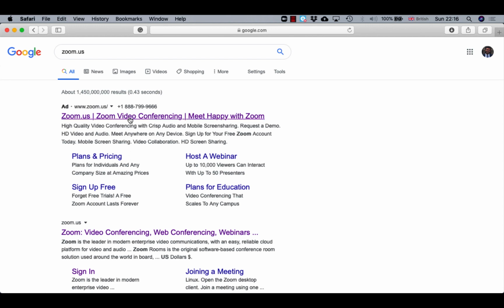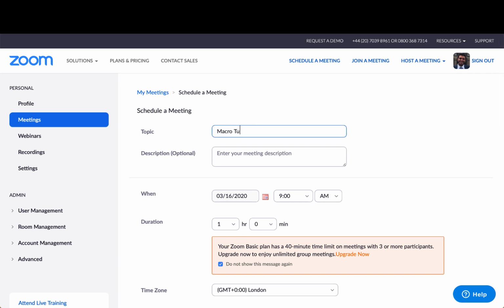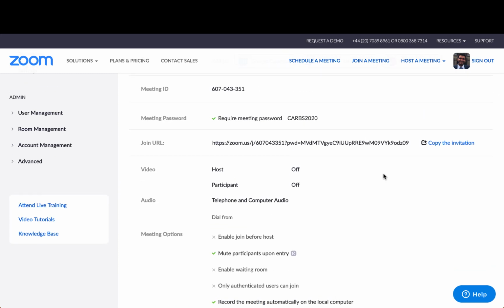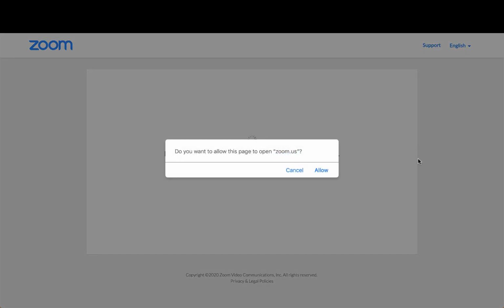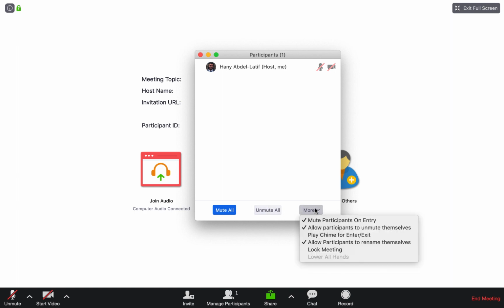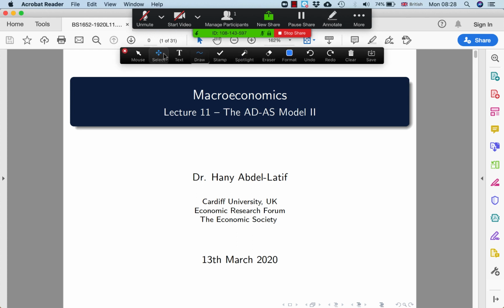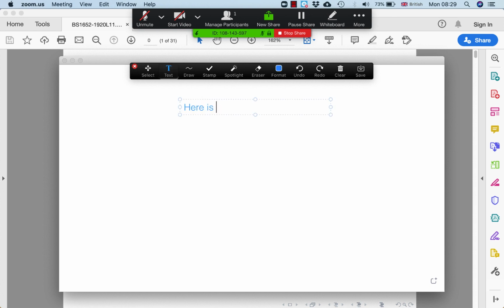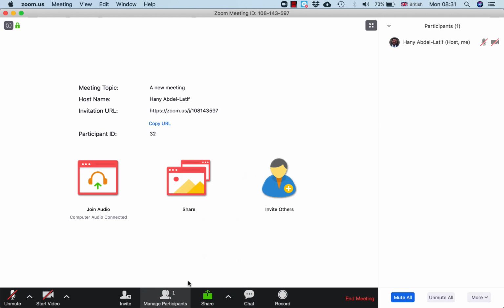Using Zoom for Online Teaching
A short video to show how to use Zoom for online teaching using a free account.